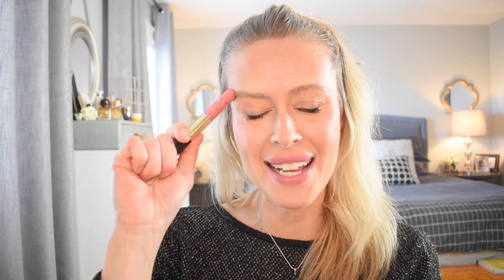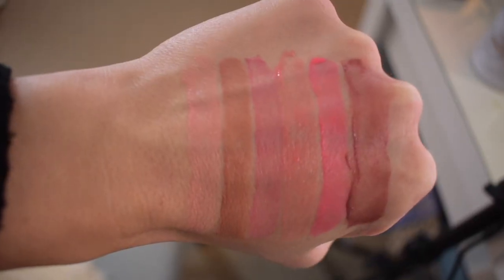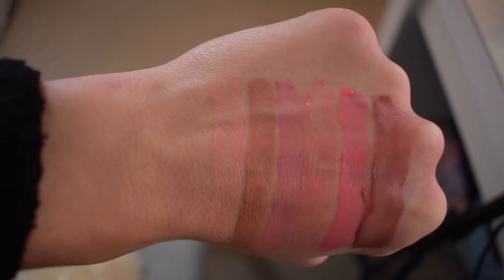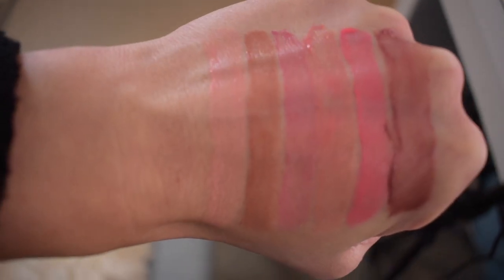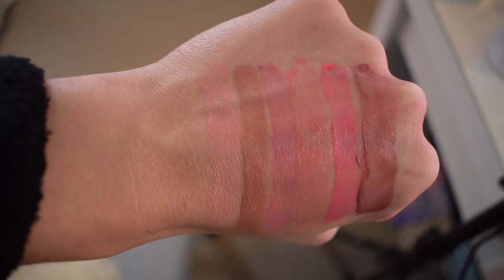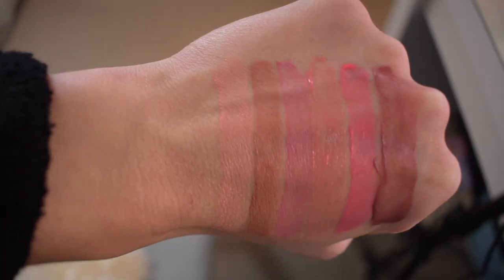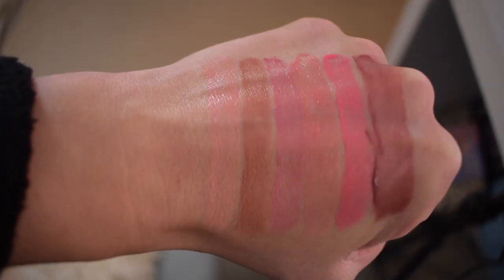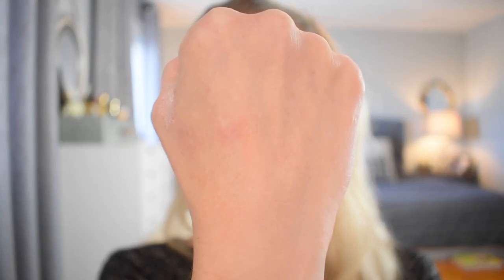**MUST HAVE LIPSTICK** Chanel Le Rouge Duo Ultra Tenue Longwear Lipstick || New shades, Lip Swatches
Hi everyone!! I am so excited for today's video. I can't wait to show you my favourite lipstick formula of all time. The Chanel Beauty Le Rouge Duo Ultra Tenue. New shades have been released. I have 3 new shades and 3 others from the permanent range. I will go over application, show you hand and lip swatches and give you my thoughts.

Chanel Le Rouge Duo Ultra Tenue $48 CDN

Shades featured: (in order of lip swatches)

Chic Beige
TImeless Beige ***accidentally labelled as Chic Beige in lip swatch , sorry :(
Light Mauve
Darling Pink
Candy Pink
Chic Rosewood